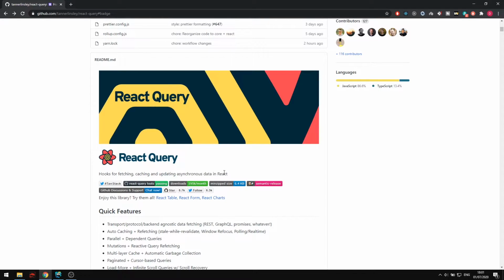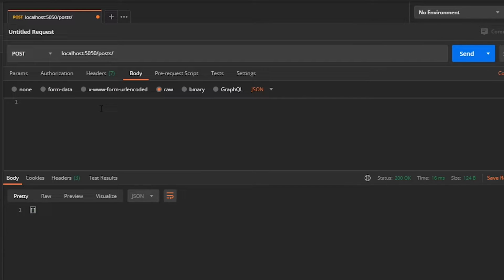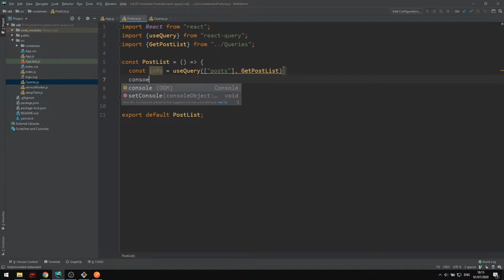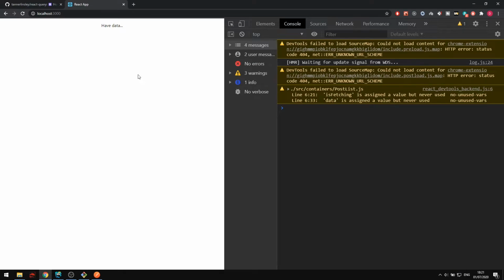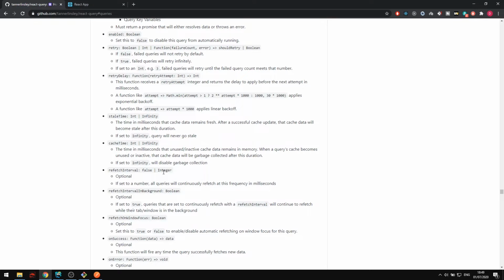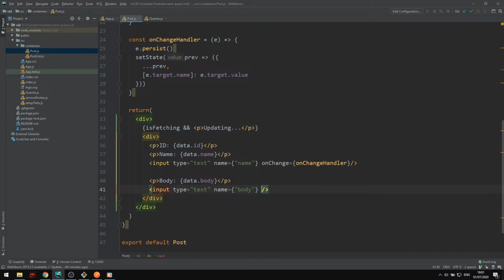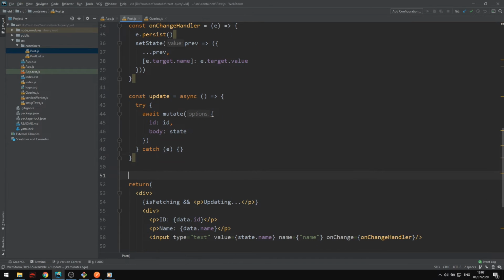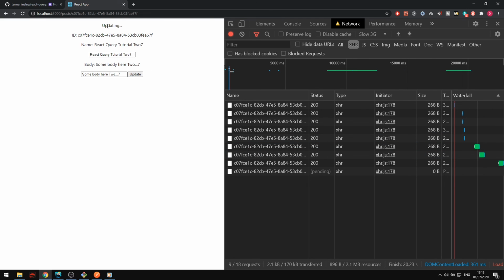React Query Tutorial With useQuery And useMutation Hooks - React Tutorial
In this video I show the basics of react query and also some slightly more advanced stuff with the useMutation hook and updating our query cache.

API Instructions (Windows):
- Clone the repo and open the windows folder
- Run the main.exe file
- This will start up a server on port 5050

API Instructions (Mac/Linux):
- Clone the repo and open the MAC/WINDOWS folder depending on your OS
- Navigate to this directory in your terminal
- in the terminal run ./main and hit enter
(note I dont have a mac or linux OS so I am not able to test this)